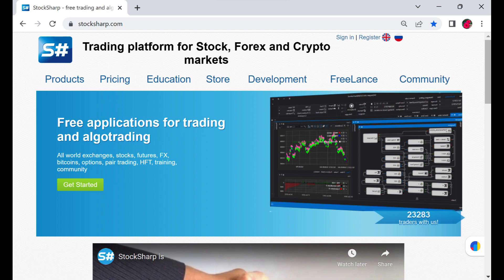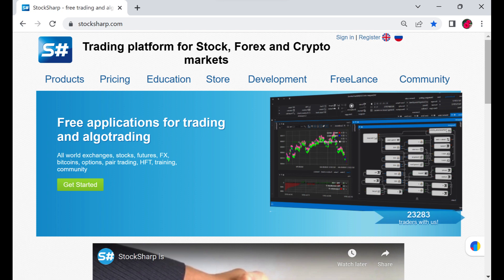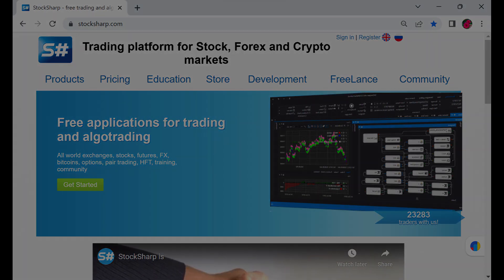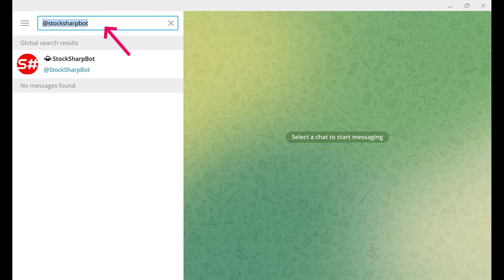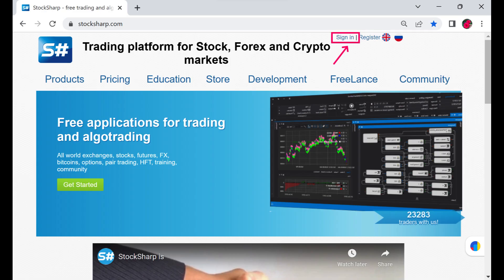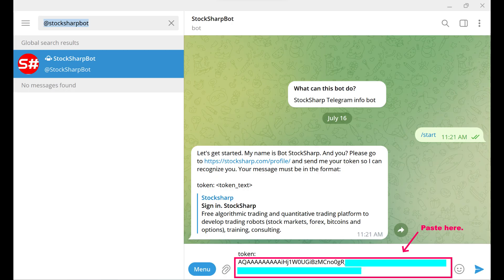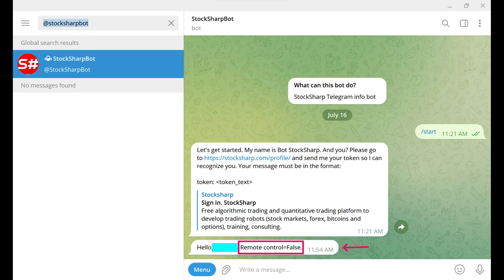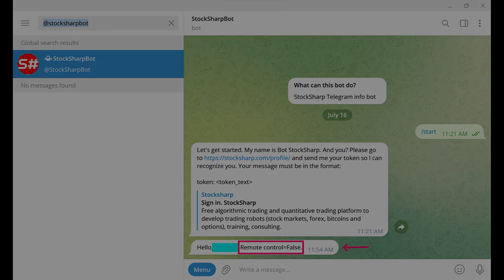How to set up S#.TelegramBot.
👉 This video will help you understand how to set up S#. TelegramBot.

👉 All our programs (S#.Designer, S#.Data, S#.Shell, S#.Terminal), as well as those custom-built on S#.API, can send messages to Telegram channels and groups, both public and private.

👉 Telegram is a leading messenger, making it an ideal communication tool for interacting with a trading robot (receiving notifications). For managing robots, we offer another service - S#.Telegram robots (please refer to the service where the Telegram bot authorization process is described).